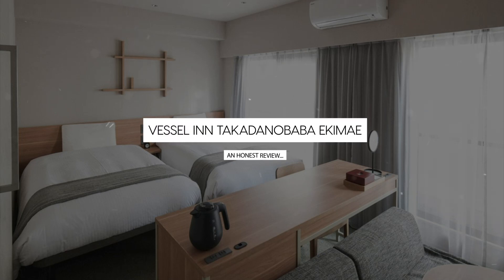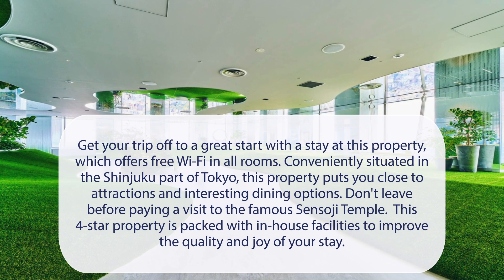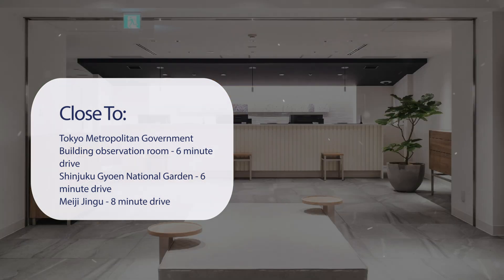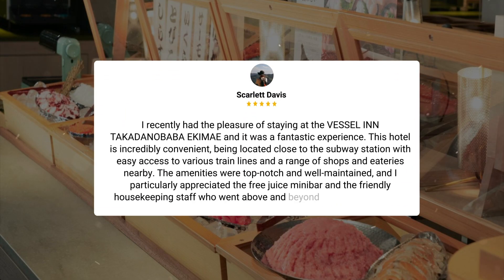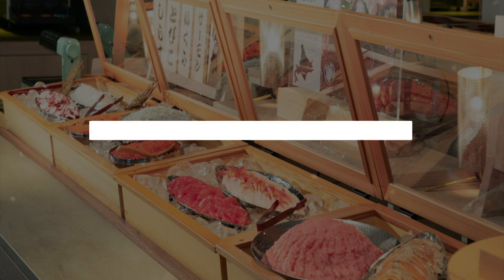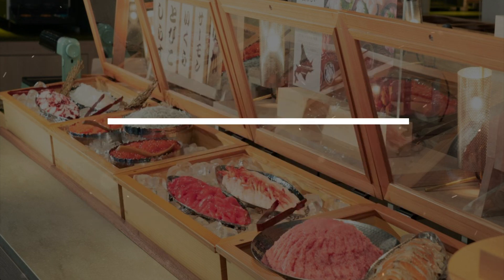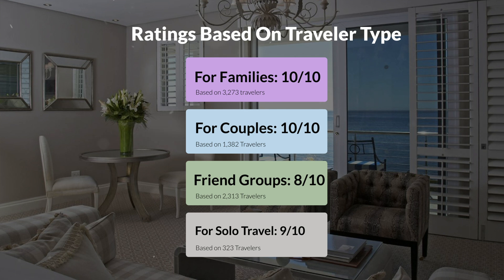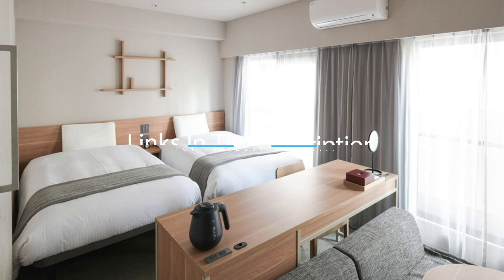VESSEL INN TAKADANOBABA EKIMAE Tokyo Review - Is This Hotel Worth It?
In this video, we reviewed the VESSEL INN TAKADANOBABA EKIMAE Tokyo based on its price, quality, value for money, and more. We also gave it ratings based on the travel type and more.

Additionally, we'll provide you with insights into the nearby attractions and activities that you can enjoy during your stay at VESSEL INN TAKADANOBABA EKIMAE Tokyo. Whether it's exploring the local culture, sightseeing, or shopping, we've got you covered.